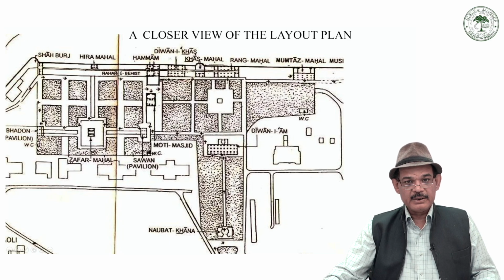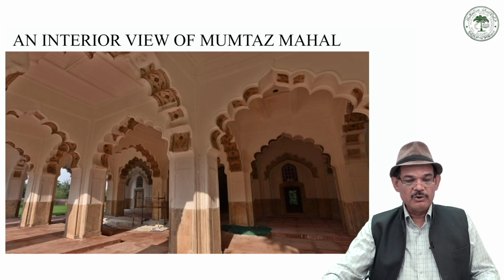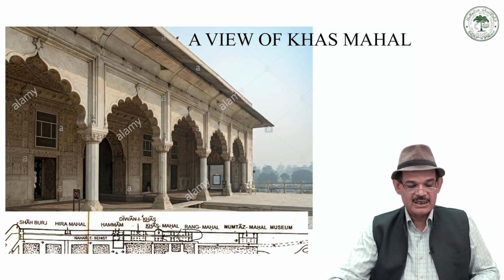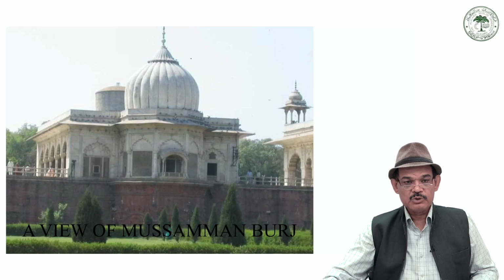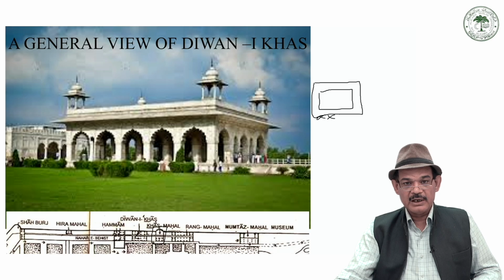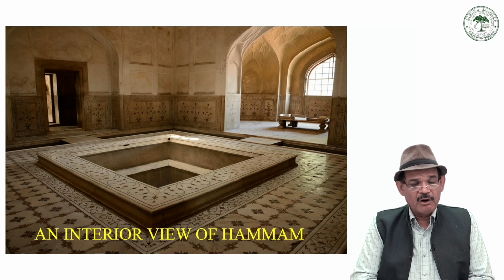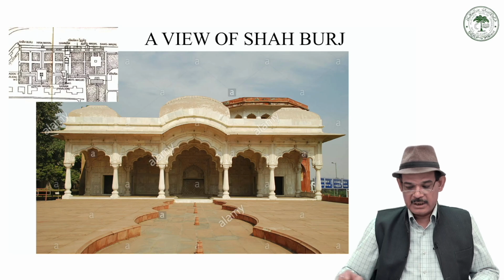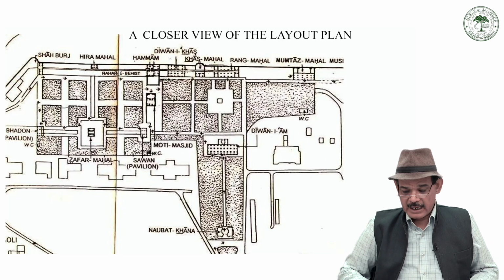Lecture 17: ARCHITECTURAL STUDY OF SHAHAJAHANABAD/ RED FORT AT DELHI- II